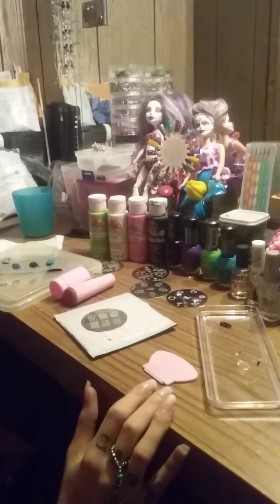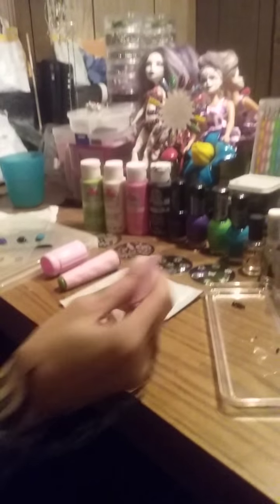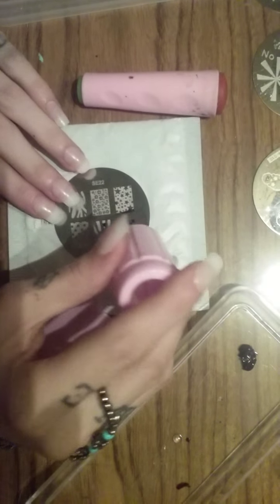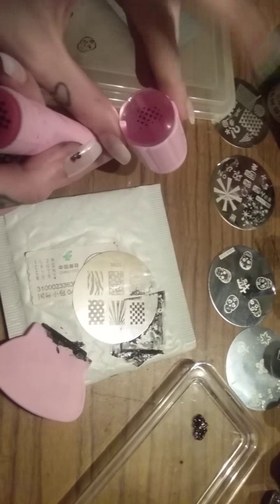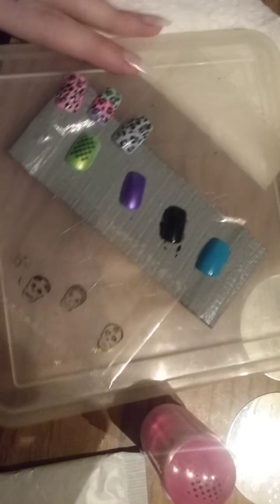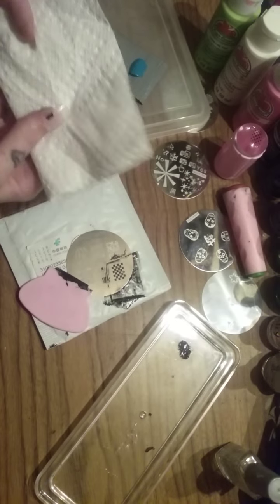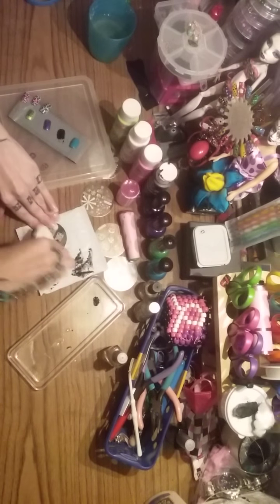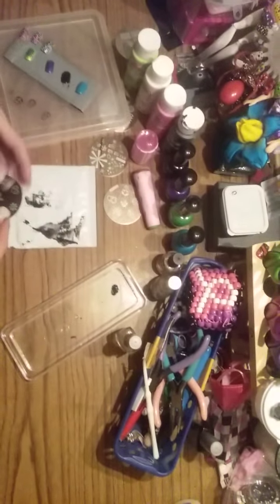Nail Stamping with Acrylic Paint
This is my first video. Hope it clearly shows that you can deff stamp your nails with acrylic paint. I got my acrylic paint from walmart for $0.50 a bottle. I  got my stamper on ebay for $1. I just wanted to make a video that easily shows you can stamp with acrylics which is so much cheaper then stamping polish. Happy Stamping ;)